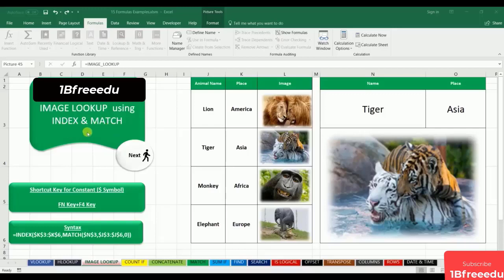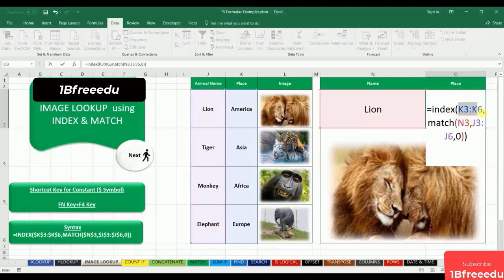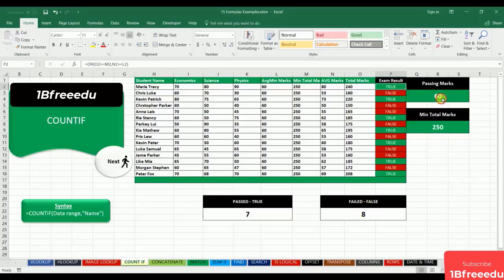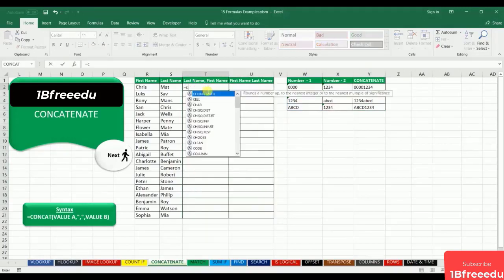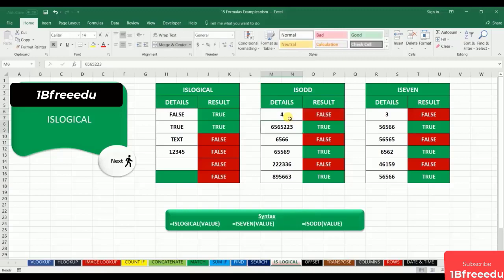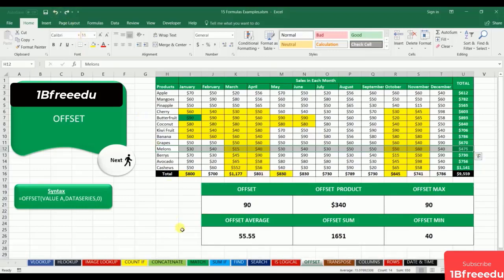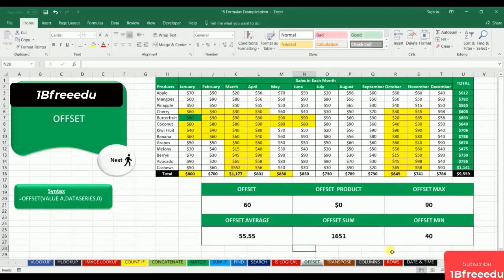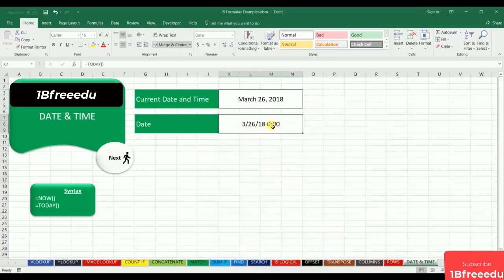Top top15 excel formula Trends This Year .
Hi, thanks for watching our video about  analysis in Power bi , python , machine learning projects and many more video will come on various topics, Please do suggest which tutorials you want.

Now we came up with excel  tips & tricks tutorials.
In this video we’ll walk you through about tips & tricks in excel:
1. VLOOKUP and HLOOKUP
2. IMAGE LOOKUP
3. COUNT IF, CONCATENATE and MATCH
4. SUM IF, FIND and SEARCH
5. IS LOGICAL
6. OFFSET AND TRANSPOSE
7. COLUMNS, ROWS and DATE AND TIME